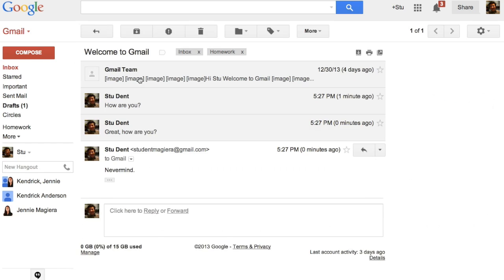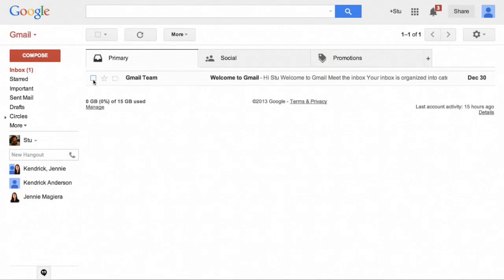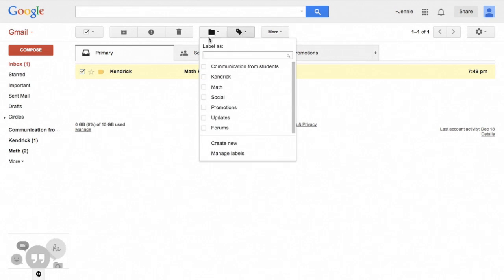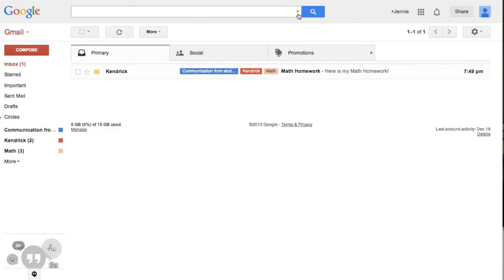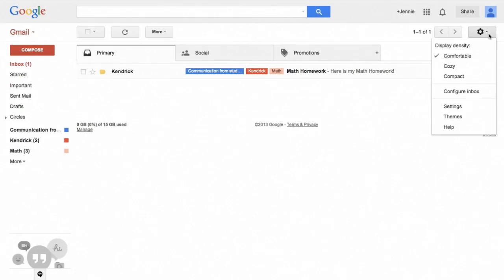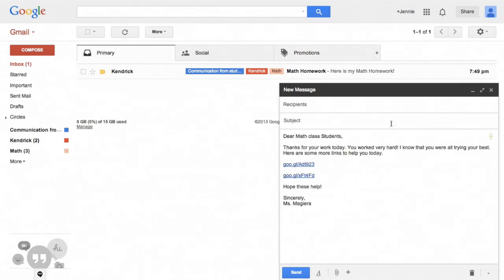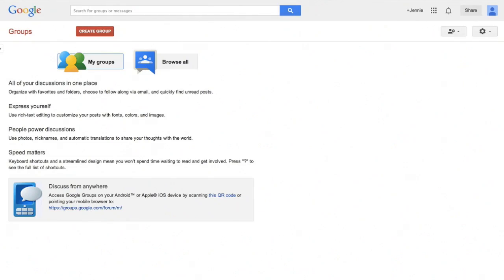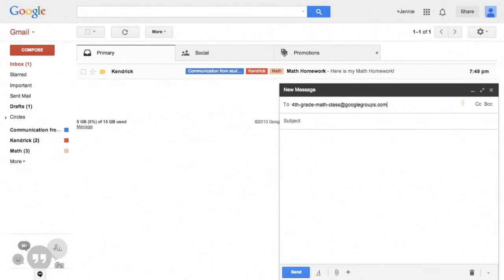Gmail: Basics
This video is part of the Basics series in the Google for Education Learning Center. To access the self-check quiz mentioned in this video, please visit the Gmail page. (insert location)